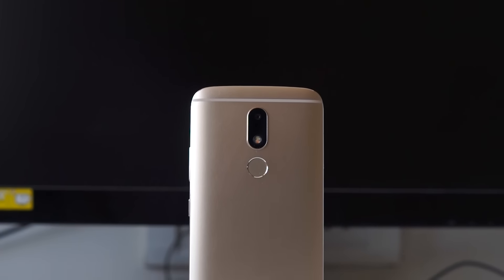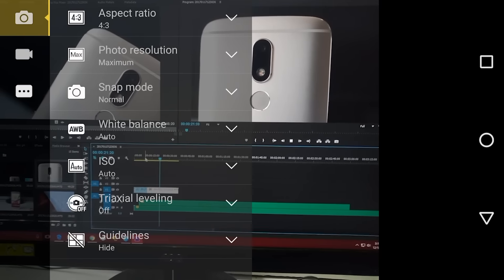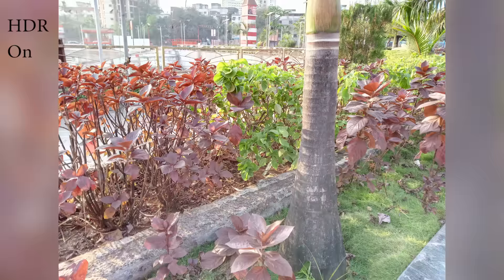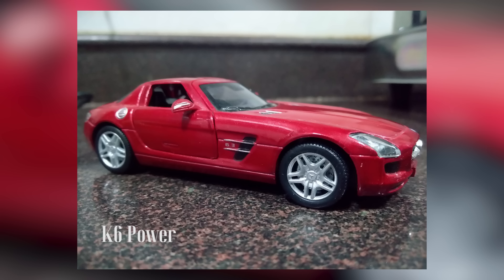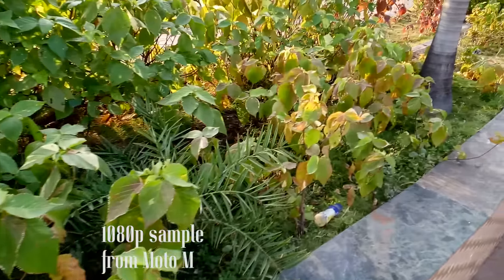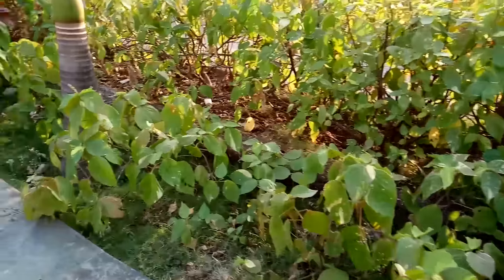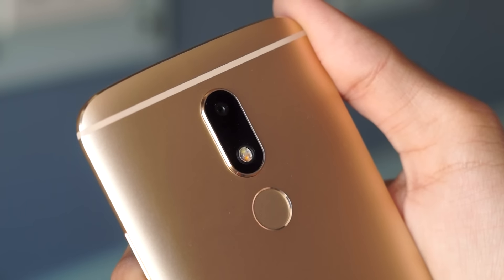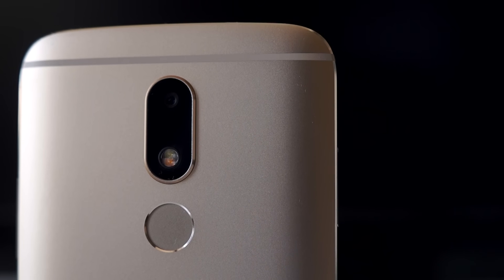Moto M Camera Review - Better than Moto G4 Plus?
Motorola Moto M Camera Review! - Is it better than the Moto G4 Plus?

The Moto M is the newly announced phone by Motorola(and Lenovo). It is available in two variants with 3 and 4GB of RAM and the pricing starts at INR 15,999. The phone sports an all metal body and it comes in this really good looking gold shade. In terms of specifications, Moto M has an Octa-Core Helio P15 CPU along with a Mali T860MP2 GPU.The phone comes with 32GB and 64GB storage options and you have support for Dual SIM cards and microSD card using a hybrid slot. We also have a 3050mAh of battery. I will be doing a lot of tests and review on the Moto M. So if you guys are interested, Pleas esubscribe to the channel.